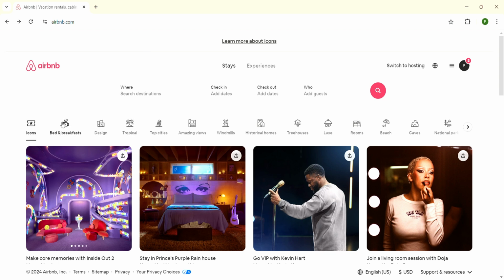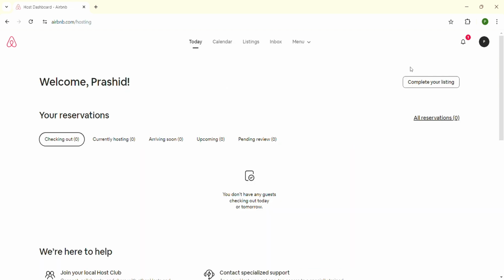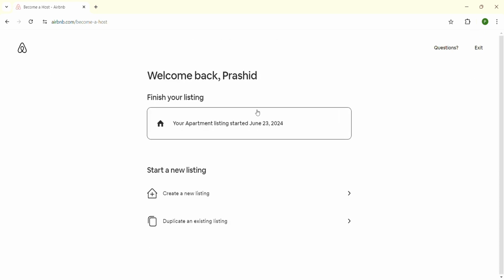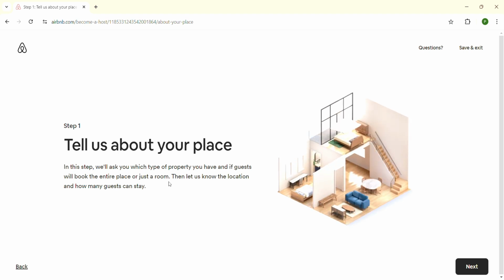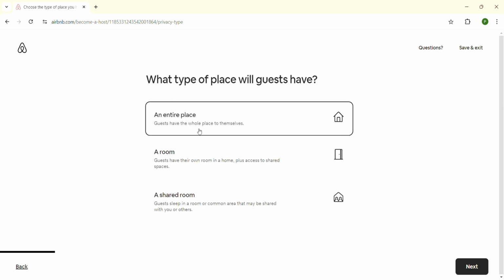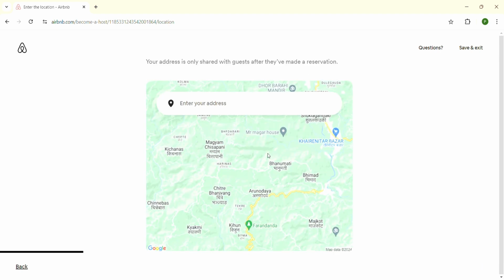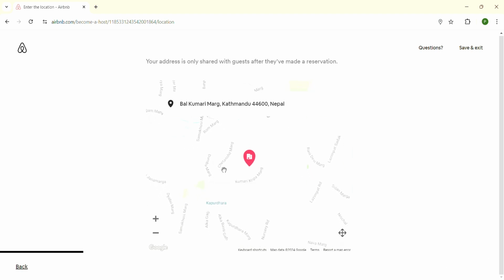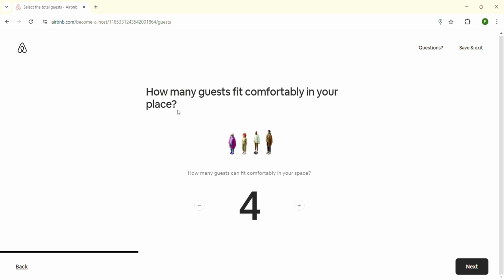How To Airbnb Your Home | List Your House On Airbnb 2024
Thinking of making some extra cash by renting out your space on Airbnb? This video will show you exactly how to get started! We'll walk you through the process on how to list your property on airbnb. Make sure to watch the video till the end and follow the steps shown in the video and by the end, you'll be ready to welcome travelers and open your doors to the Airbnb world.